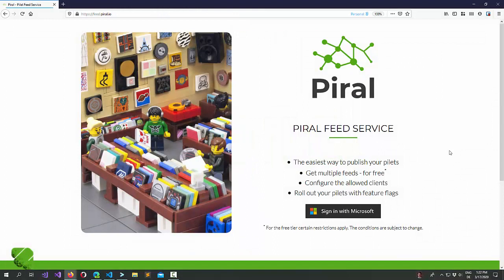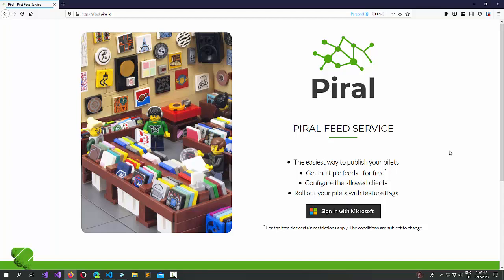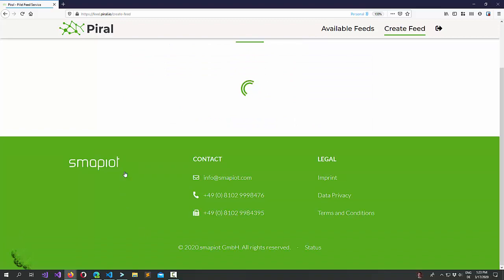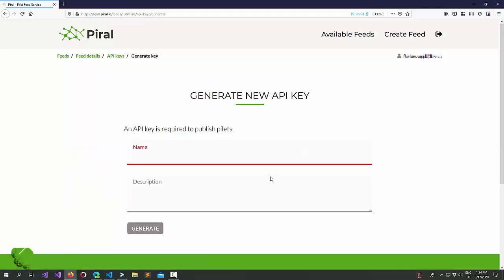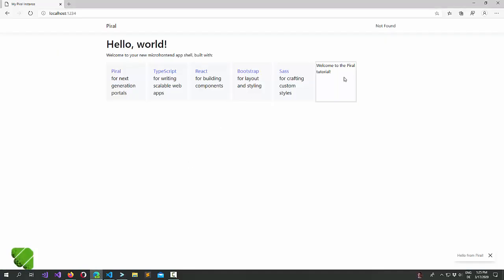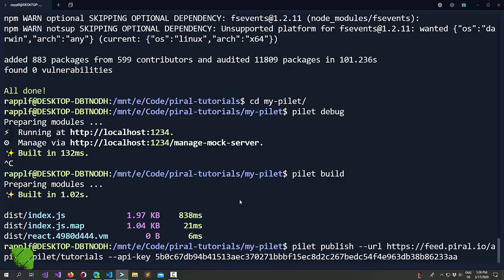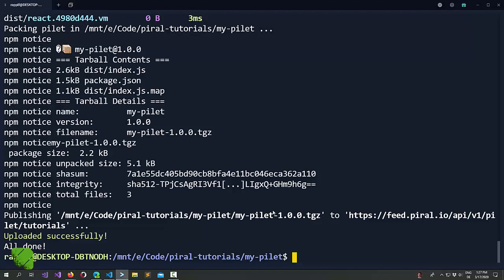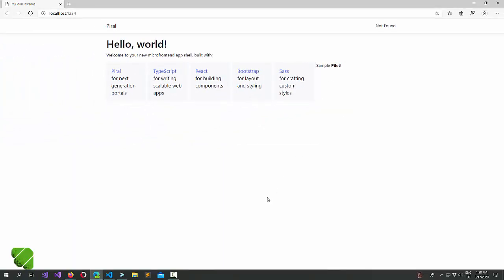Piral Tutorials - (3) Publishing Pilets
Publish your first pilet using the public feed service.